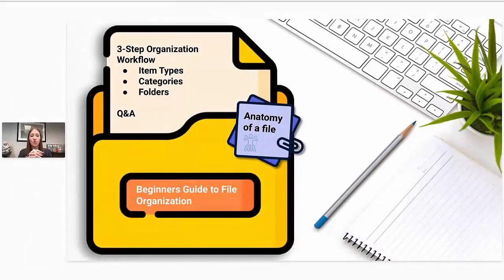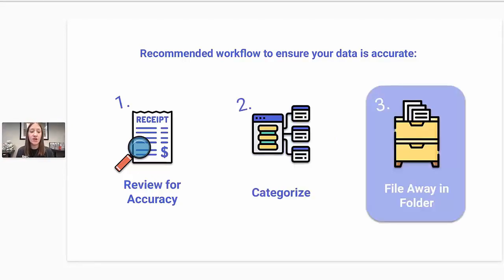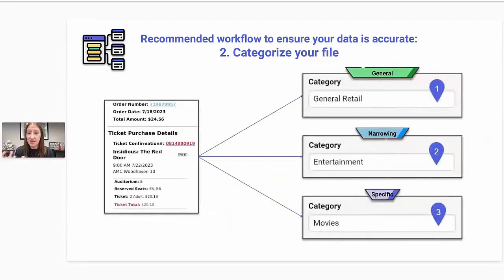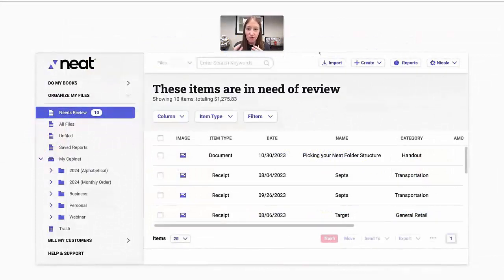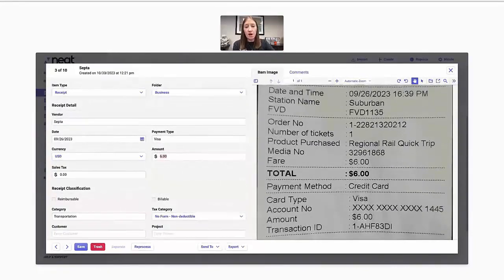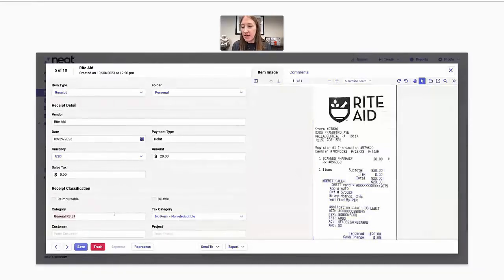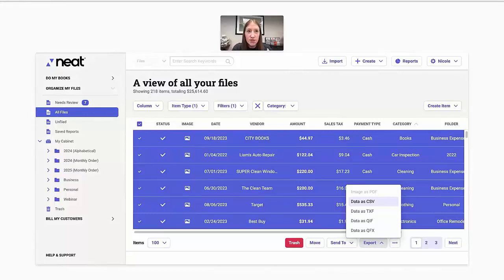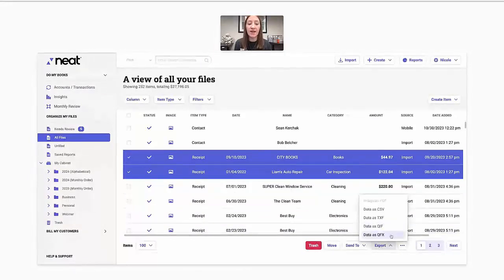Beginner’s Guide to File Organization | Neat Made Simple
Ready to get organized but not sure where to start?
This video is your Beginner’s Guide to File Organization with Neat — perfect for anyone new to the platform or looking to build strong organizational habits.
Learn how to:
 📁 Understand item types and categories
 🗂️ Create and manage folders that make sense for your workflow
 🔍 Easily find and organize your files
 ✨ And more Neat basics to help you stay efficient and clutter-free
By the end, you’ll know exactly how to turn digital chaos into calm with Neat!

Timestamps:
0:00 Intro & Agenda
2:57 Anatomy of a File
7:25 3 Step Organization Workflow
8:40 Review for Accuracy
12:58 Categorize your File
18:30 File Away in Folder
22:15 Neat Demo on Folder Structure
26:47 Neat Demo on 3 Step Organization Workflow
37:10 Q&A